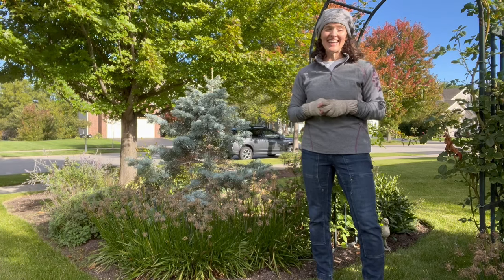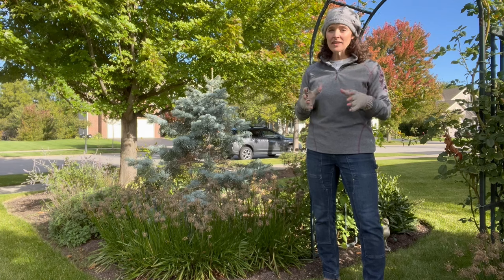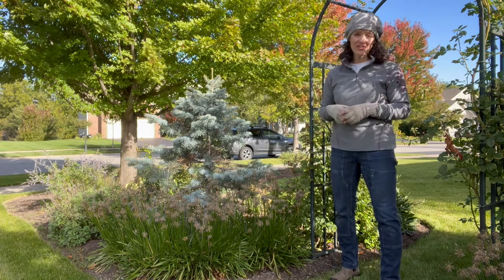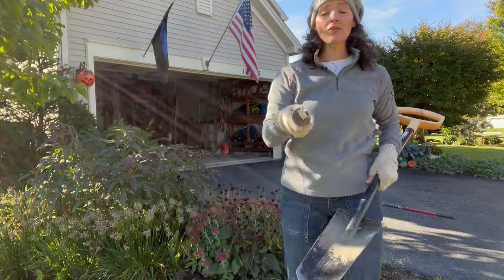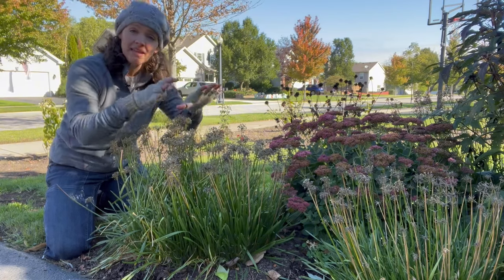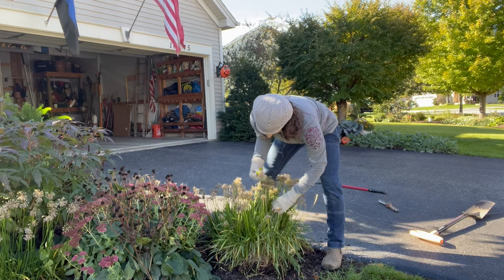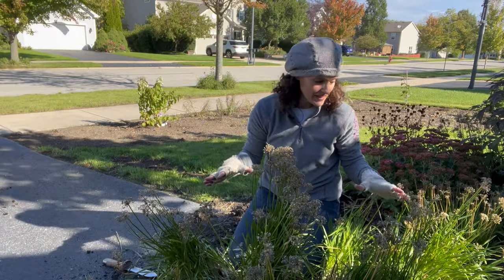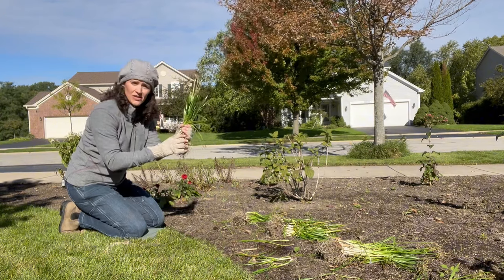Dividing Allium Bulbs: An Easy How-To Guide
Ever wondered when or how to divide allium bulbs? Heather Blackmore from @heatherhereshegrows reveals her hassle-free method for dividing 'Millennium' allium bulbs in the fall. Watch as she uses a hori-hori knife and transplanting shovel to dig, lift, divide, and replant.

"The cool thing about ornamental onion: It's super resilient. You don't have to be precious with it, they're going to be just fine," shares Heather. From just one clump, witness her magic as she produces nine new plants!

🌿 Highlights:
[00:20] – Fall is an awesome time to divide and transplant.
[00:47] – Why you’ll love ornamental onion.
[01:29] – Let’s get dividing!
[02:04] – Must-have tools for dividing and transplanting.
[02:23] – Bye bye weeds…
[03:09] – Dig around the base of the plant.
[03:26] – Lift the clump out of the ground.
[03:51] – Pull the clump apart into divisions.
[04:35] – Transplant the divisions in their new spots.
[05:59] – Water those babies!